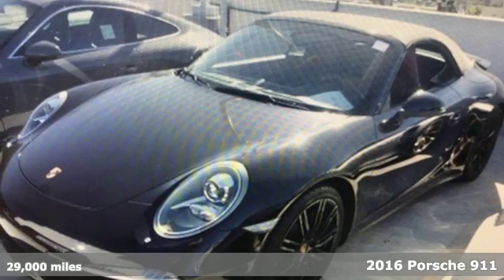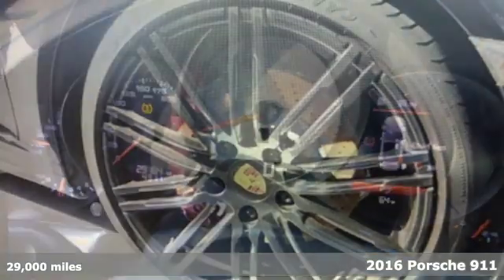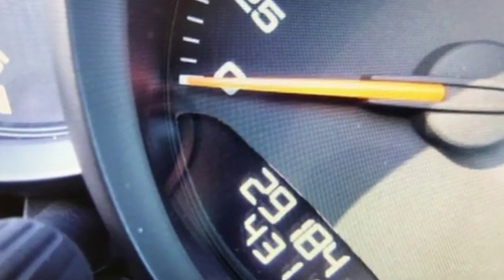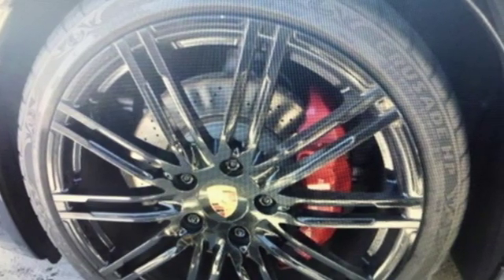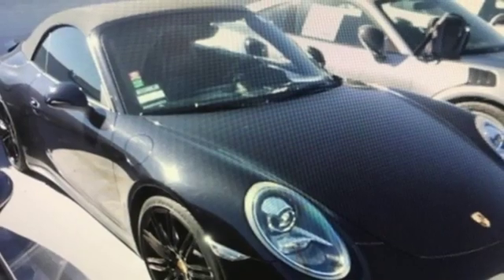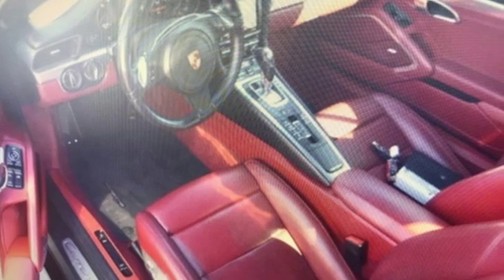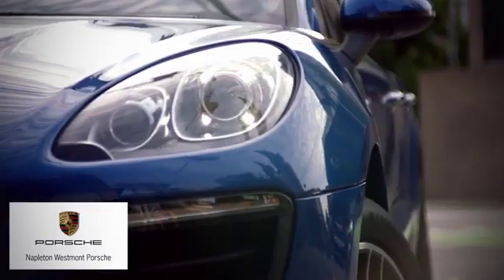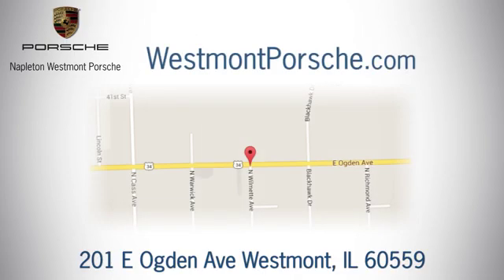Used 2016 Porsche 911 Westmont IL Chicago, IL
Year: 2016
Make: Porsche
Model: 911
Trim: Carrera 4S
Engine: 3.8L 6-Cylinder
Transmission: 7-Speed Porsche Doppelkupplung (PDK)
Color: Black
Interior: Black/Garnet Red
Mileage: 29000
Stock #: PEH4316
VIN: WP0CB2A96GS154095
CARFAX One-Owner. Clean CARFAX. Jet Black Metallic 2016 Porsche 911 Carrera 4S AWD 7-Speed Porsche Doppelkupplung (PDK) 3.8L 6-Cylinder RARE CAR MUST SEE, ONE OWNER, CLEAN CAR FAX, MSRP $140,590, 911 Carrera 4S, 2D Cabriolet, 3.8L 6-Cylinder, 7-Speed Porsche Doppelkupplung (PDK), AWD, Jet Black Metallic, 14-Way Power Sport Seats w/Memory Package, Automatically Dimming Interior Mirror, BOSE Audio Package, Front & Rear Park Assist w/Reversing Camera, Front Seat Heating, Front Seat Ventilation, Light Design Package, Luggage Net in Passenger Footwell, Multifunction Steering Wheel, Online Services, Porsche Dynamic Light System (PDLS), Porsche Entry & Drive, Power Folding Side Mirrors, Power Steering Plus, Premium Package Plus w/Adaptive Sport Seats Plus, SiriusXM, NavTraffic, NavWeather & HD Radio, Smoking Package, Sport Chrono Package, Wheels: 20" 911 Turbo.brbrRecent Arrival!brbrAwards:br * 2016 KBB.com Brand Image AwardsbrMAKE IT A POINT TO VISIT OUR PORSCHE SHOWROOM AND TAKE HER FOR A WHIRL AROUND TOWN. AND BACK TO YOUR GARAGE!! EASY TO FIND, NO HASSLES. NAPLETON WESTMONT PORSCHE Serving all of Chicago, Orland Park, Oak Brook, Naperville, Hinsdale, Lombard, Lisle, Bollingbrook, Joliet and Oak Park for over 30 years,

Address:
201 E Ogden Ave